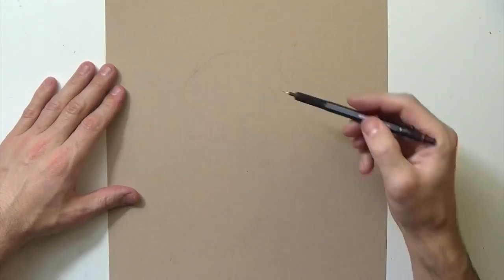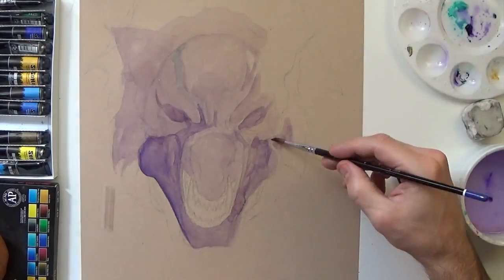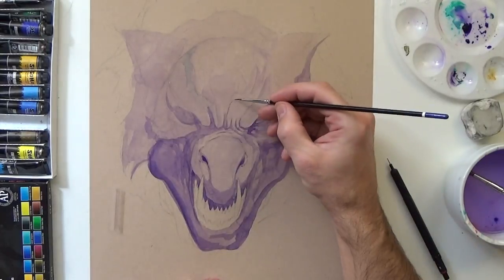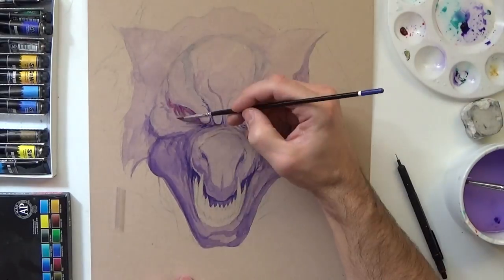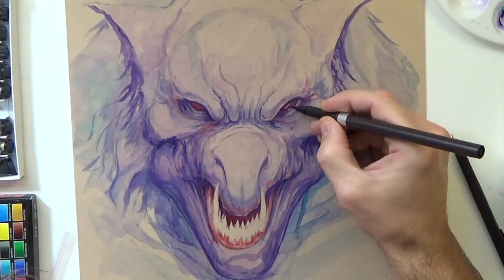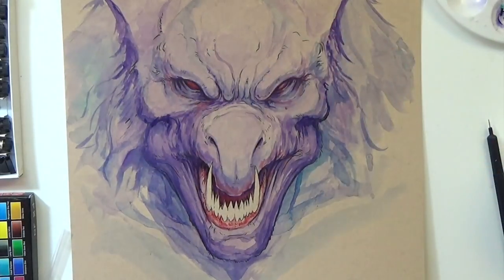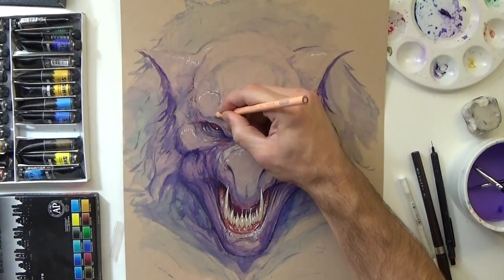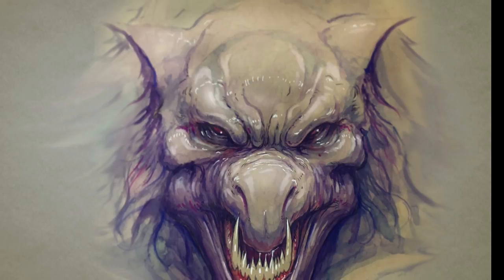Watch Me Draw A Werewolf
In this video I use watercolors, color pencil, and a brush pen to draw a Werewolf. This drawing was done from imagination with no reference. I also talk about the process and the materials I am using.

My Channel is all about the love of creating art. I cover all kinds of subject matter and all types of drawing, painting and digital are mediums.